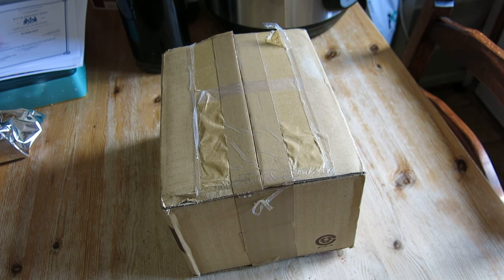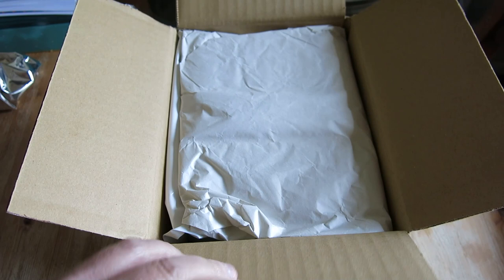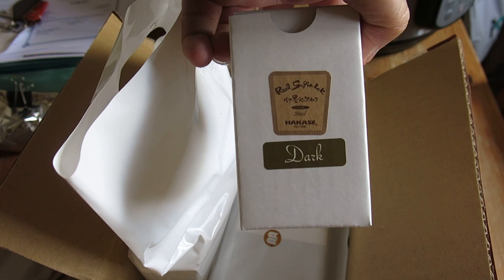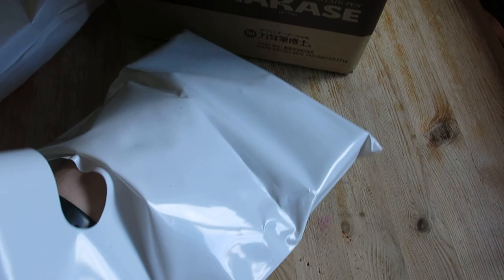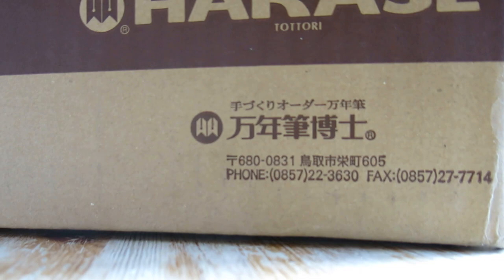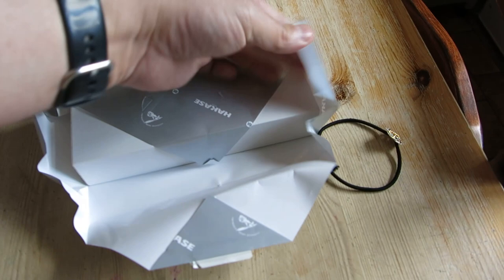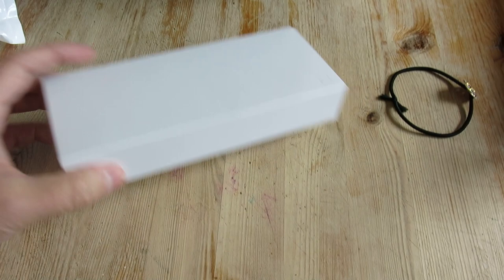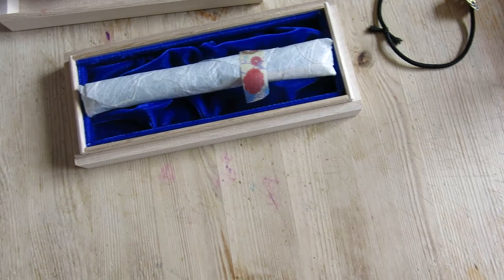Unboxing of a Hakase NJ15A Fountain Pen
This video was the actual live unboxing,  with the result I occasionally had to put the camera down to remove/cut tape and open things.